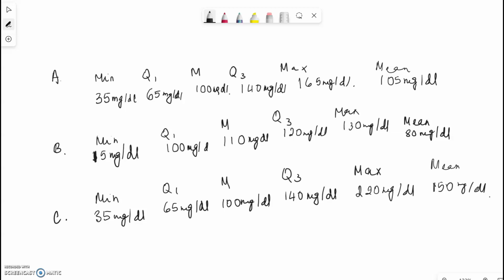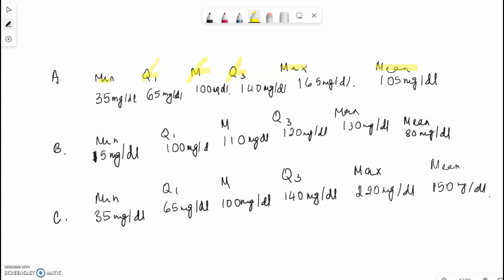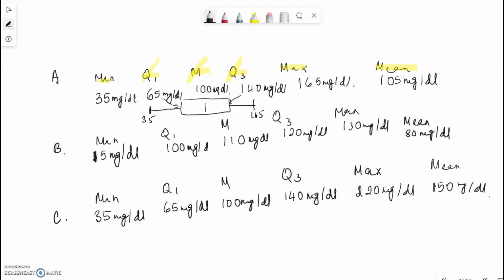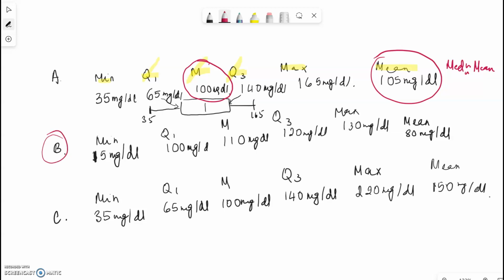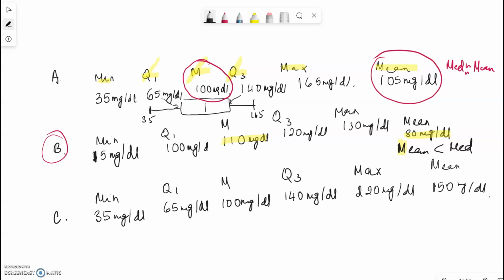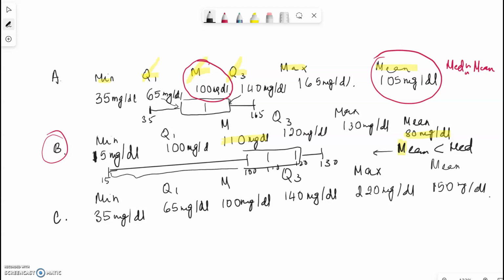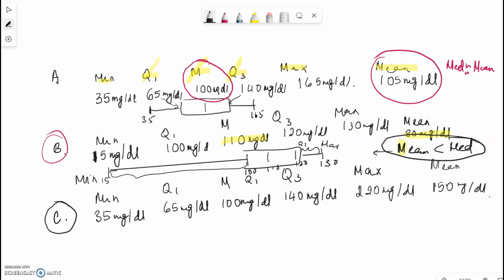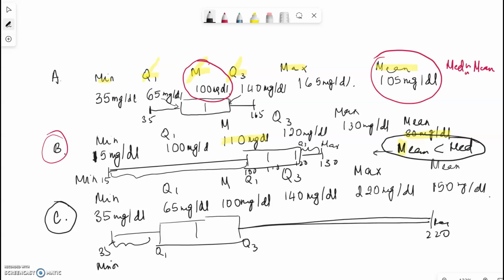Five Number Summary- Recognizing a Skew